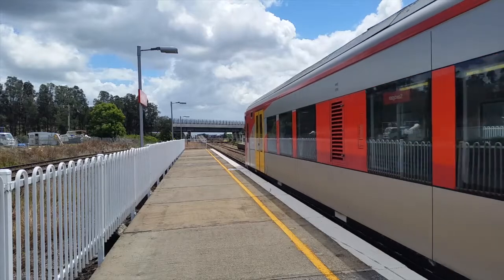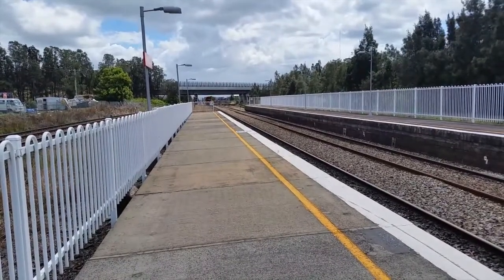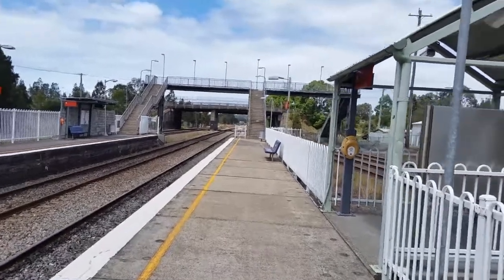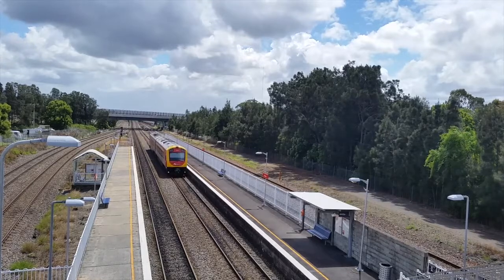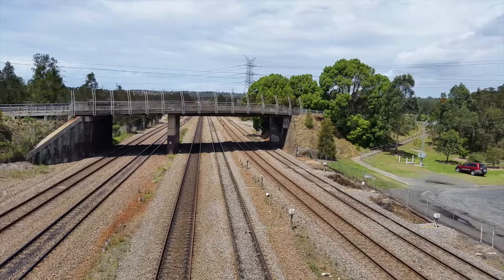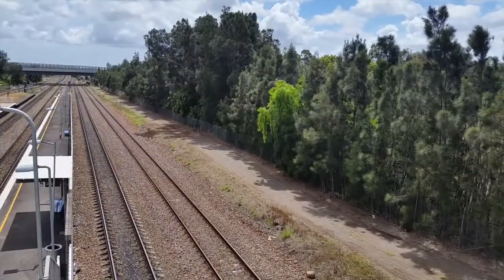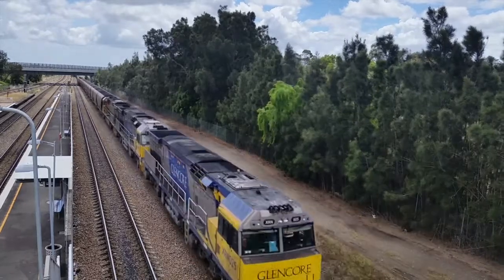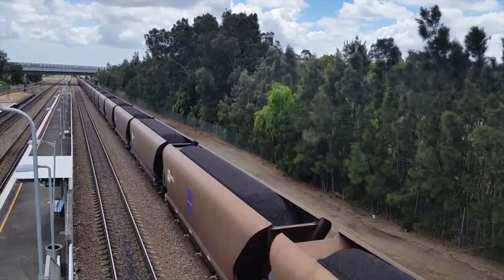Sydney City Transport Vlog 202: Sandgate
This video is at Sandgate Station on the Hunter Line in Mid-Northern NSW

This video features: J sets, Coal Trains (Glencore), Freight Train (Pacific National Brisbane to Melbourne Intermodal)

Upcoming Vlogs/Videos
Sydney City Transport Vlog 203: Hexham
Sydney City Transport Vlog 204: North Strathfield
Sydney City Transport Vlog 205: Concord West

For social media links: Please feel free to follow me on all the social media back at my channel.

For links to friends channels: Please go back to my channel which they're linked to.

Filmed on the 21st of October 2017